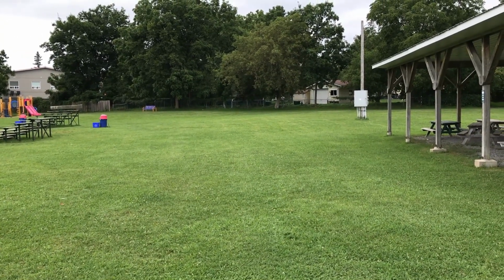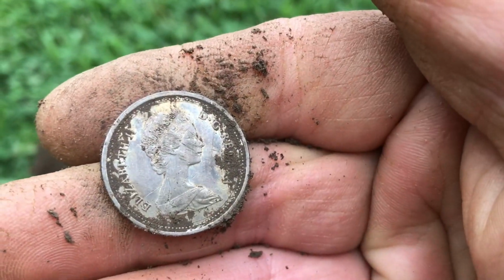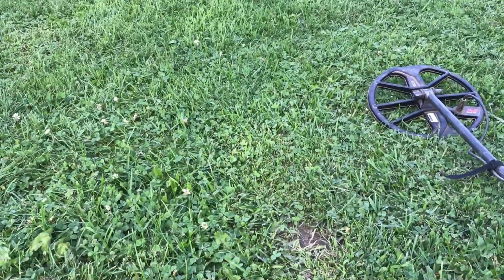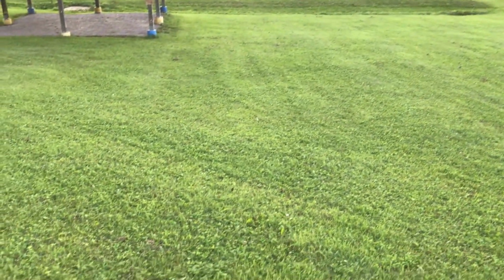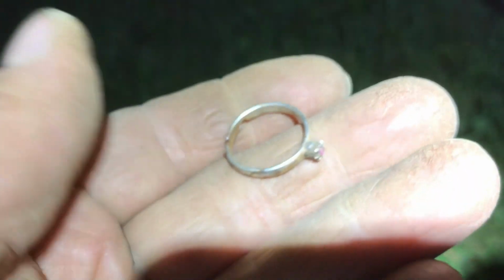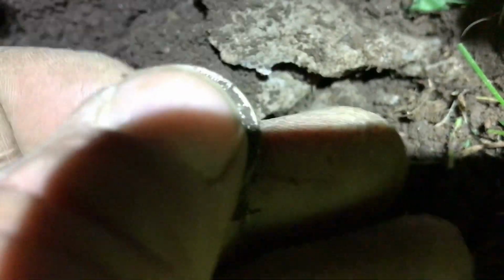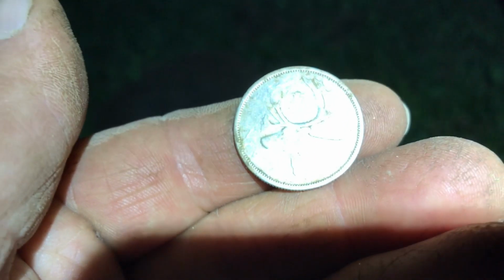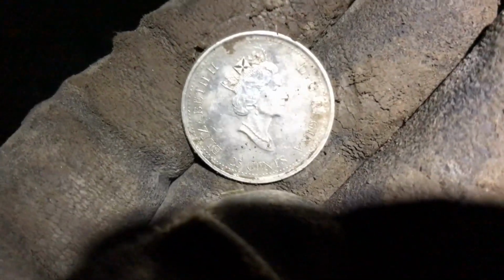Sled Hill Shiny at Summer School!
Going back to a baseball park we haven't been to in a few years since having the ATPro. There's some potential for some older activity so the Nox 800 will have its work cut out for it among the modern coins and trash.  It was such a beautiful evening at the end so decided to head over to the next village to the school with the colonials from the past video and ended up with something shiny near where we had previously pulled one a few years earlier.